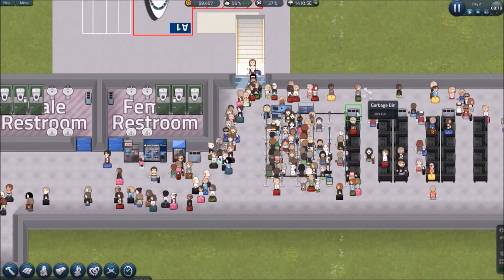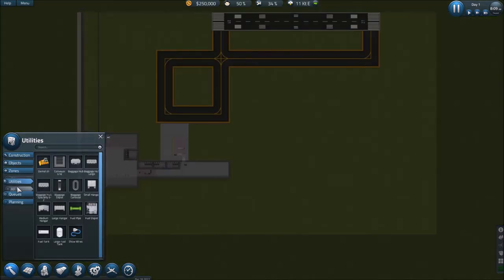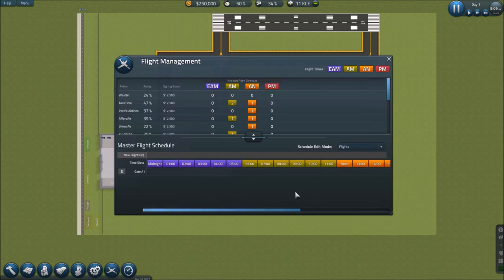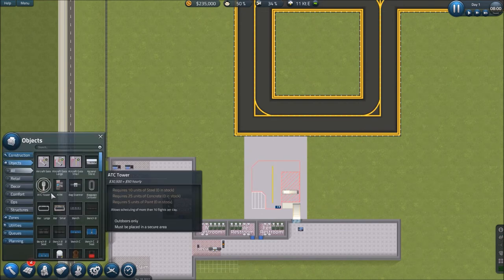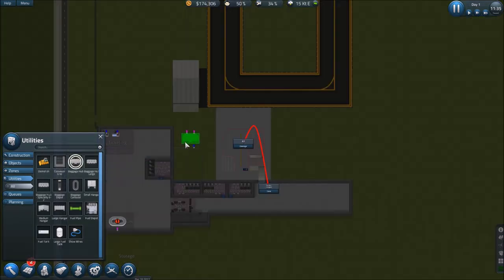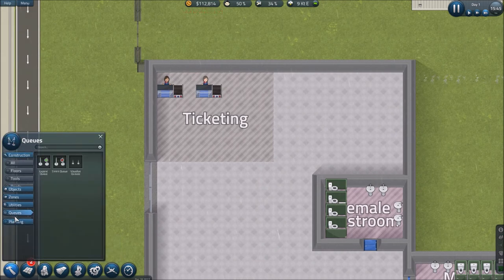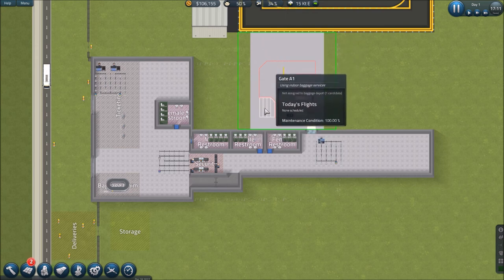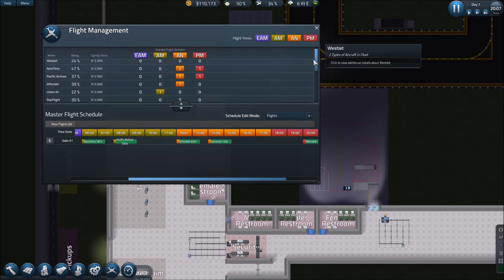Let's Play! SimAirport - S2 E1 (Redux - New UI and PC)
Happy New Year and welcome to the NEW (as in, we're taking a mulligan on the previously released S2 episodes) Season 2 of Let's Play! SimAirport.

Why? Because NEW COMPUTER! That's why! :-)

We'll go through the new User Interface and start up a career-mode airport to see what all changes have taken place in the game.

Questions, comments, and constructive criticism are welcome below. Thanks for checking us and and being part of the channel!

"Jet Airliner" - Steve Miller Band